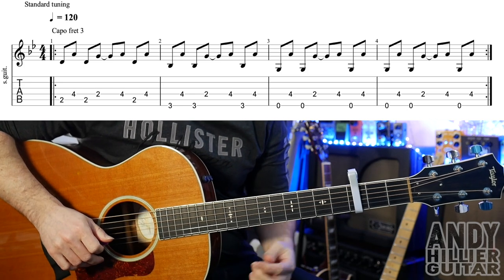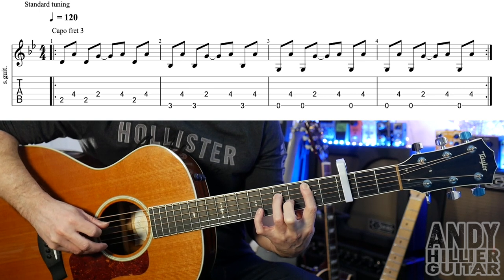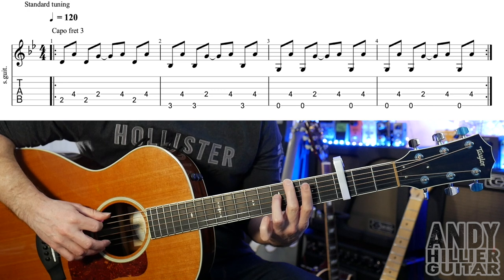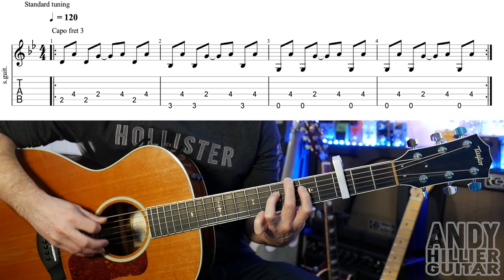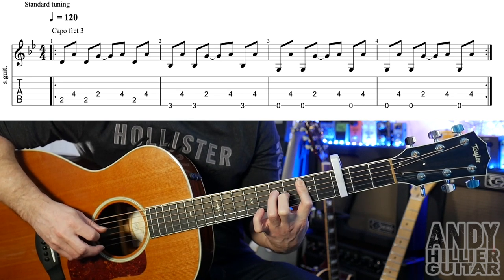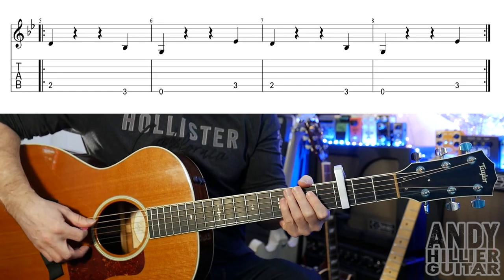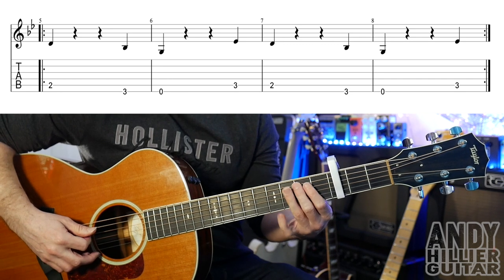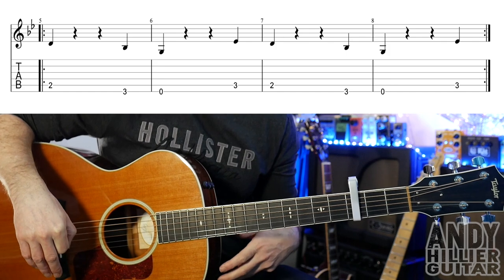Call Me Karizma - Monster (Under My Bed) Guitar Tutorial (EASY)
Learn how to play Call Me Karizma - Monster (Under My Bed) on guitar with this easy to follow guitar lesson from Andy Hillier.
Guitar tab on the screen.